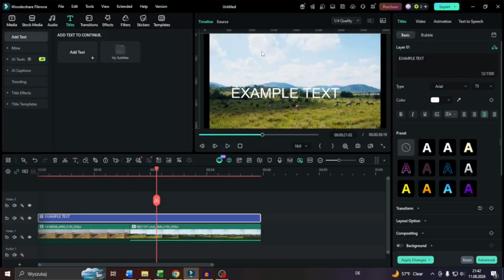How to Make Justified Text in Videoclip on Wondershare Filmora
Learn how to make justified text in a videoclip on Wondershare Filmora to adjust the alignment of your video text.